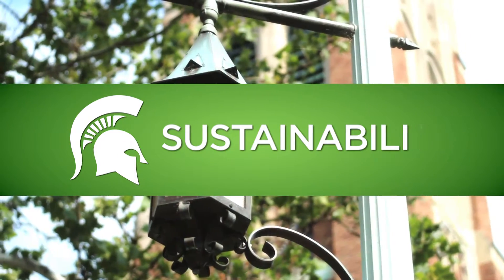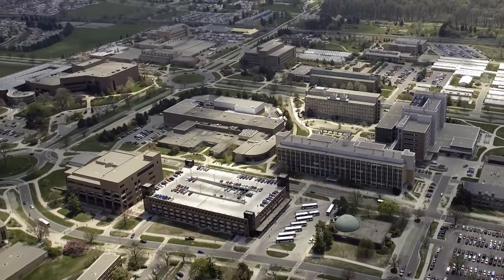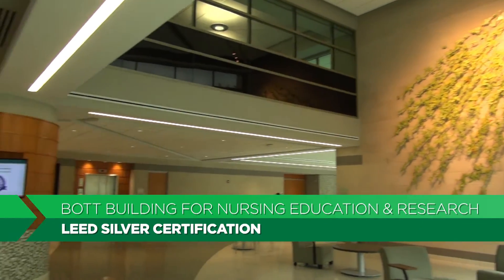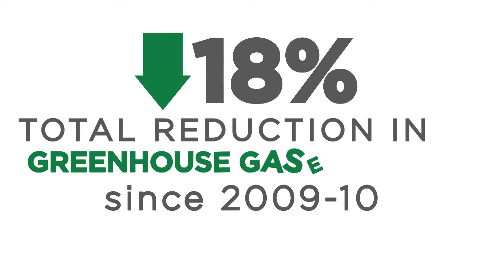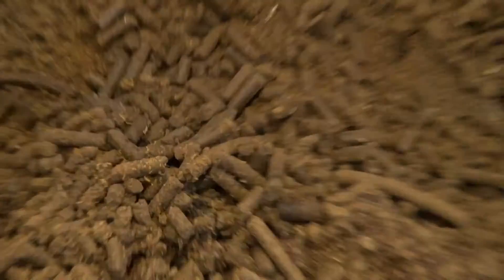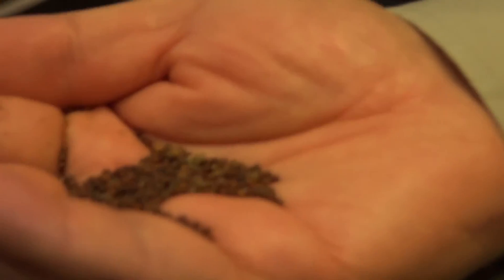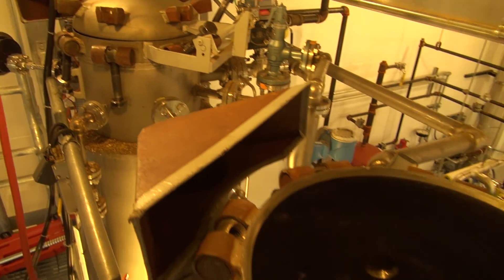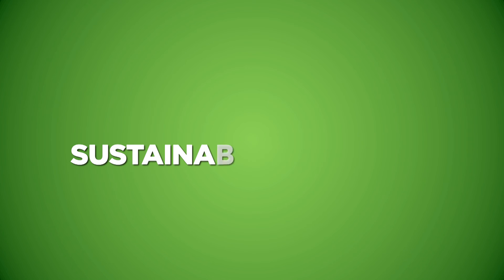2014 MSU Sustainability Report: Energy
Check out this informative video that looks back on the accomplishments made to Michigan State University's energy infrastructure during 2014, as well as the future of alternative energy plans at MSU.